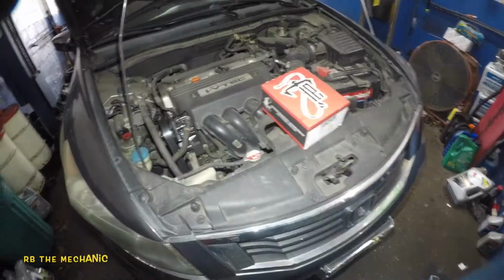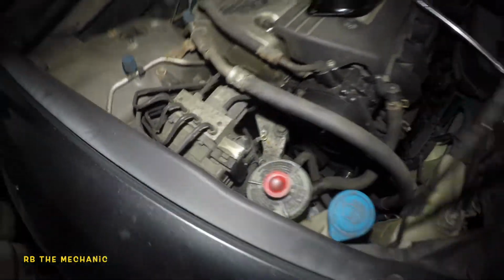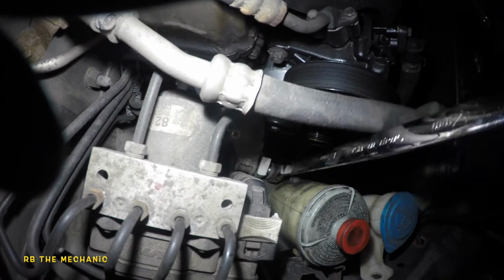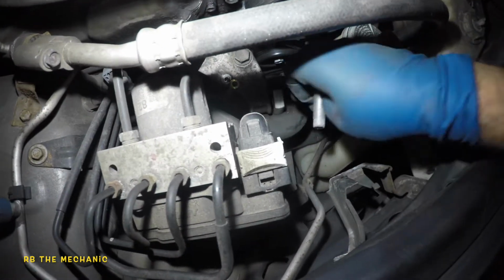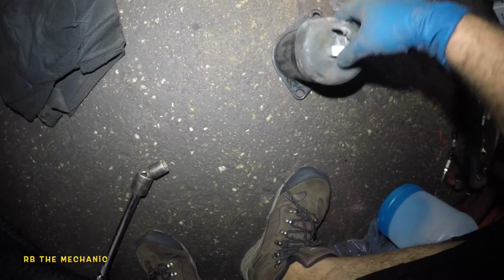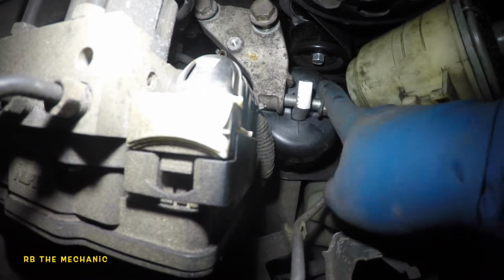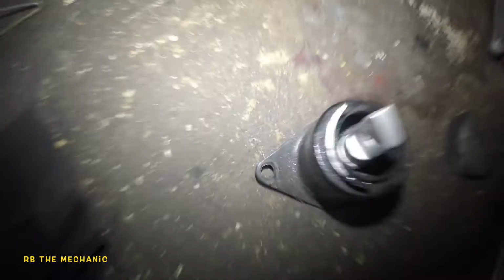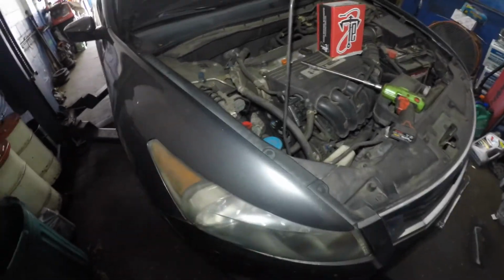Engine Vibration Honda Accord 2008 to 2012 side engine mount Broke / Replacement